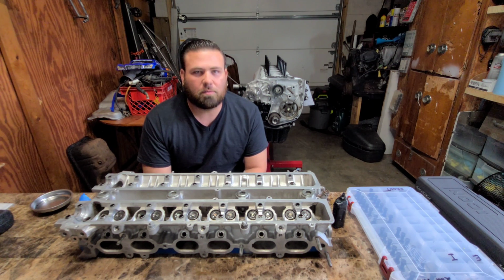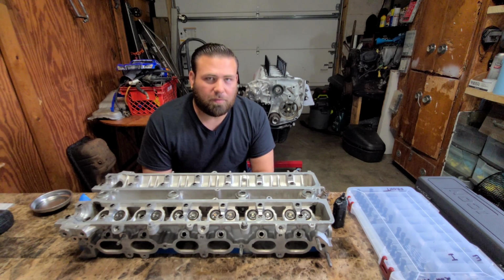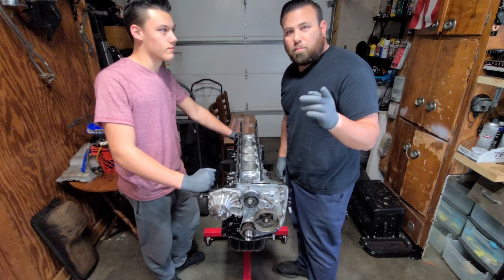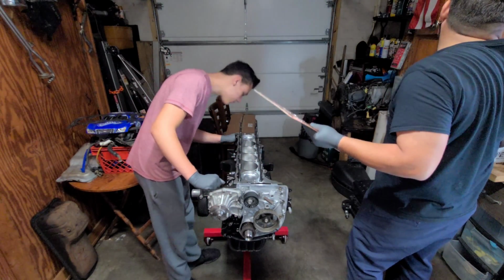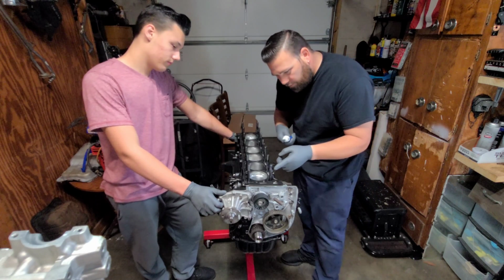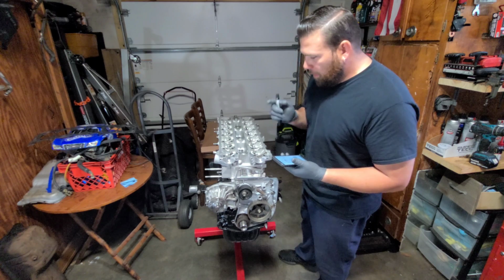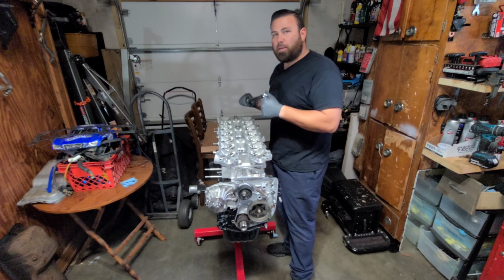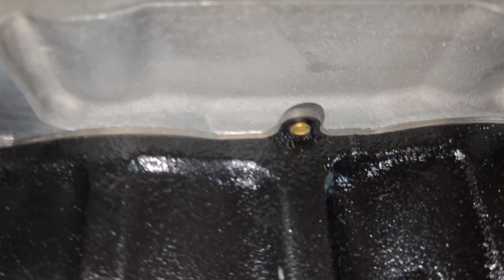toyota supra 7mgte cylinder head installation.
In this video I prep and install my cylinder head on my 7mgte engine with my son LJ aka little Joey (not so little anymore lol)
Building an engine is more relaxing without the camera but if it helps someone it is well worth it 🤙